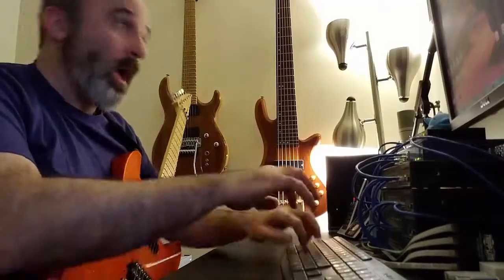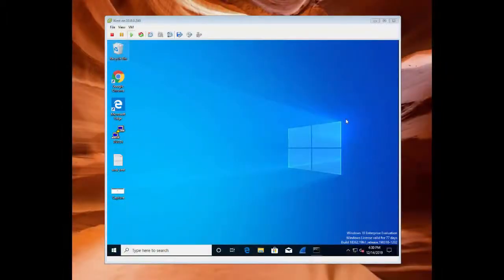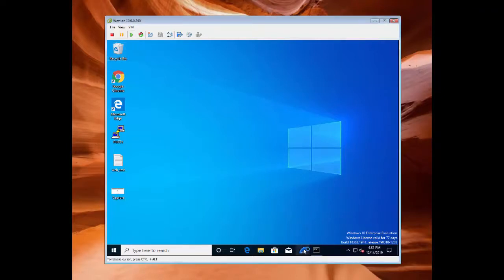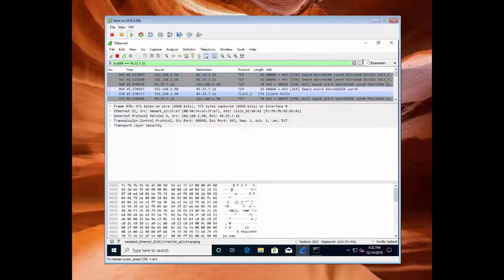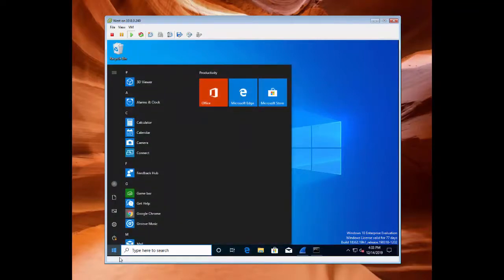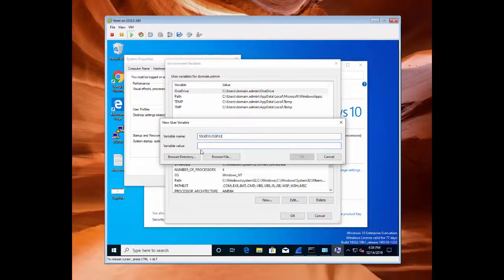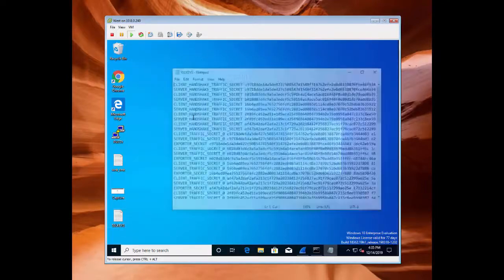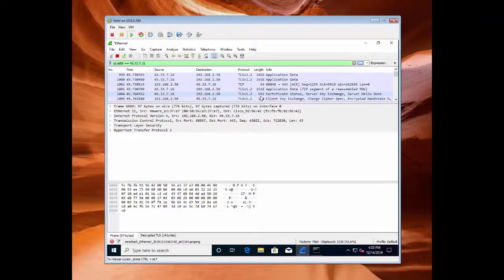Custom Application Series - Decrypting Wireshark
In this video, I walk you through the process of using an environmental variable in Windows 10, in combination with Google Chrome, to gain access to the symmetric session keys of a TLS session, which you can then import into Wireshark to decrypt a packet capture of the session.